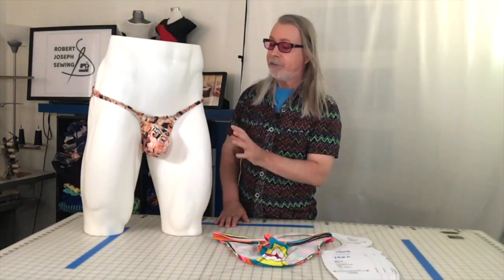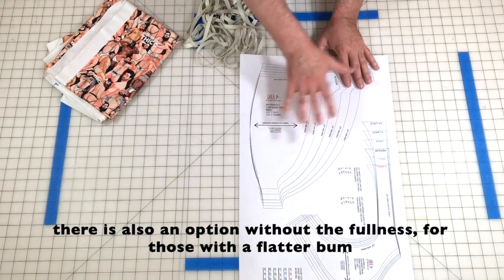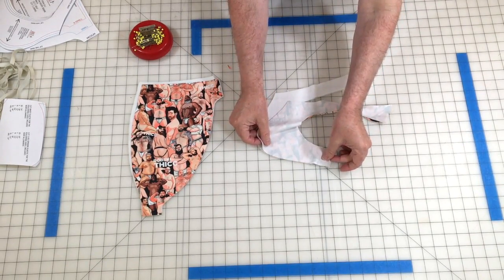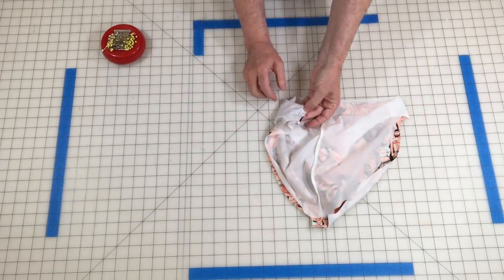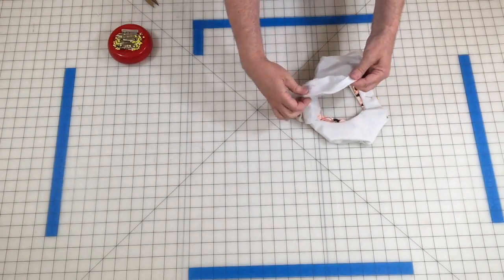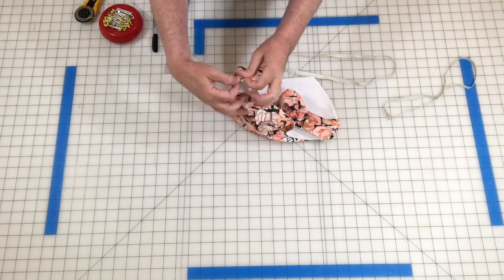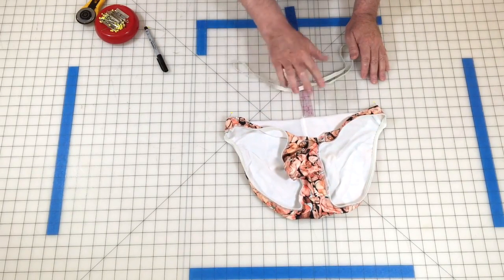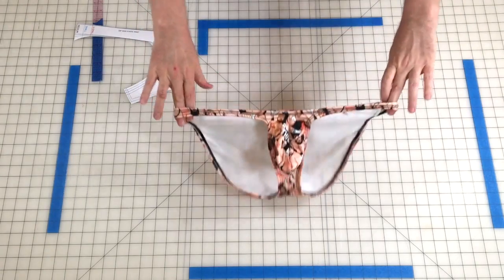HOW TO SEW 011 LOW RIDER BIKINI FROM SEW IT LIKE A MAN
This is the sewing tutorial for Sew It Like A Man sewing pattern 011 Low Rider Bikini.

This tutorial is in collaboration with RobSkiArt. To purchase any of his amazing fabrics go
AND following him on Instagram: (at)RobSkiArt

Men’s low-rider bikini. Bikini dips low in front and features skinny style strap on side front. Sits slightly lower than regular bikini at back. View A features center back seam “bump-out” for fuller rear end. View B features flat center back, no center back seam for snugger fit. 100% synthetic fibers with 4-way stretch recommended. Cotton blend fabrications are acceptable with at least 35% stretch factor.